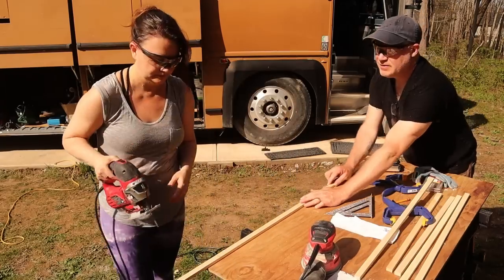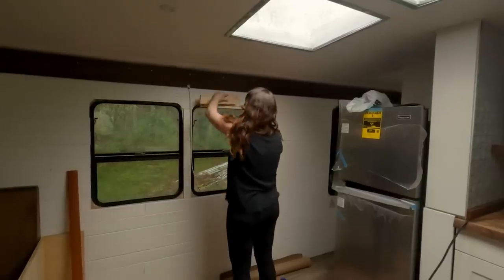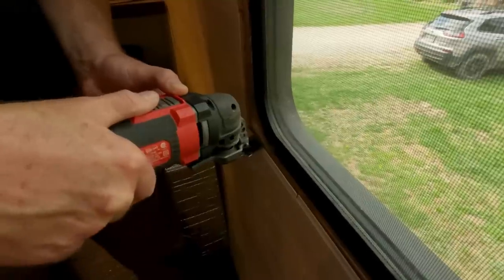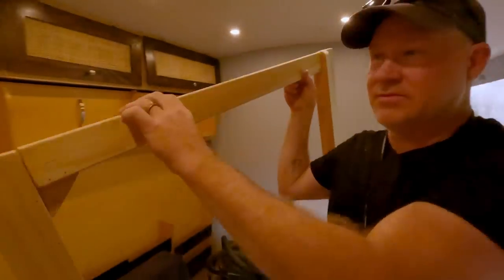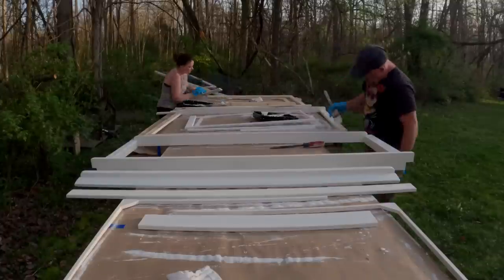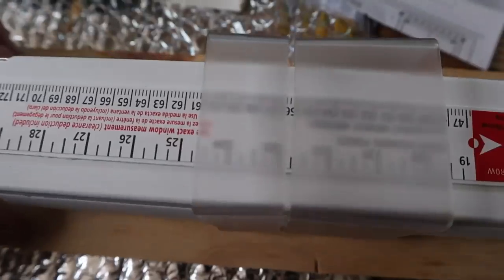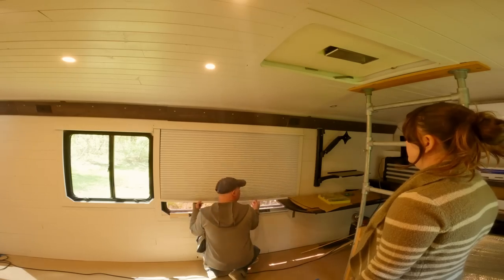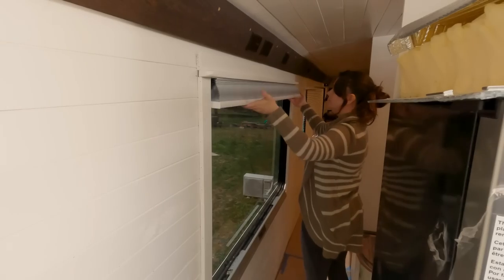Redi Shade Blackout Shades for our BUS CONVERSION - S04E55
We install window frames and shades to block out the light and heat in our bus build. Blog post

In our quest for seeking out a more healthy and sustainable lifestyle, we made a plan that includes zero waste living, tiny home living and full-time travel. We considered buying an RV, looked at trailers and airstreams but settled on doing a bus conversion for our off the grid, tiny house on wheels.  We bought a 1996 MCI 102 D3 coach bus and with the Bus Demolition and Interior Shell complete, now we turn it into our Tiny Home on Wheels!

In its previous life, our MCI bus was used as a school bus, although we don't think we can legitimately call it a skoolie. We are confident that converting our bus into a class a motor home will have challenges, but doing a massive overhaul and remodel on a motorhome / RV remodel didn’t seem to align with the off grid bus life we were aiming for.

In Season 4 we share the interior build as we turn it into our home.